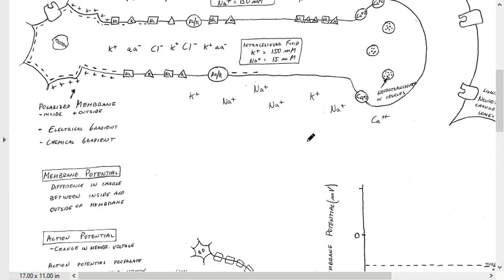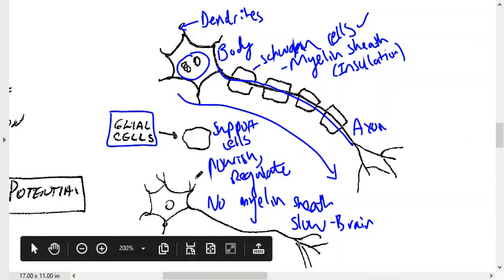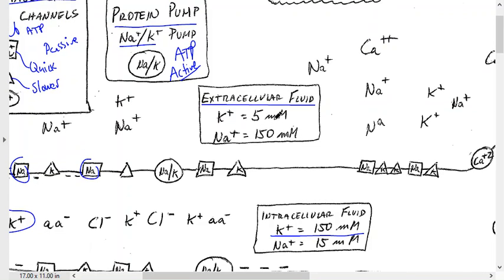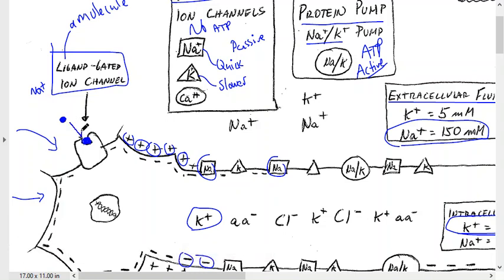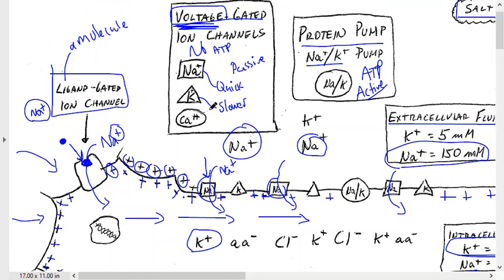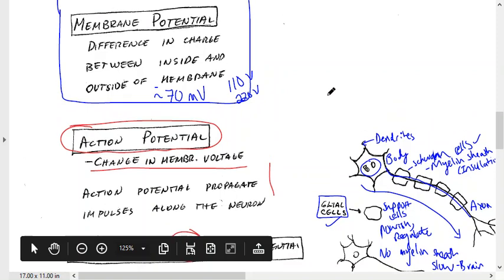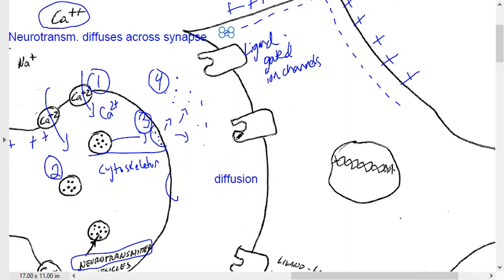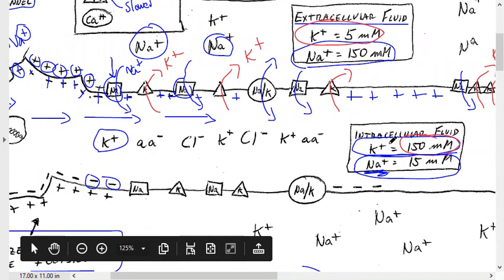Nervous System Part 1